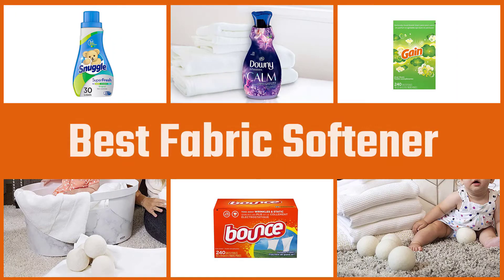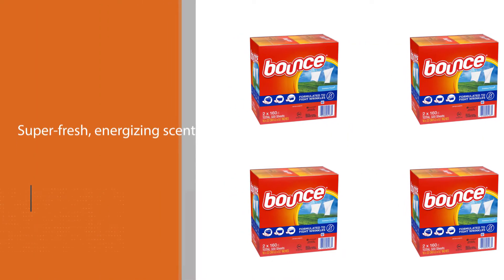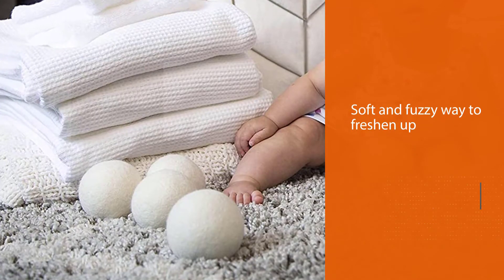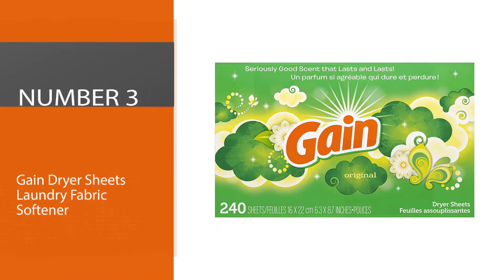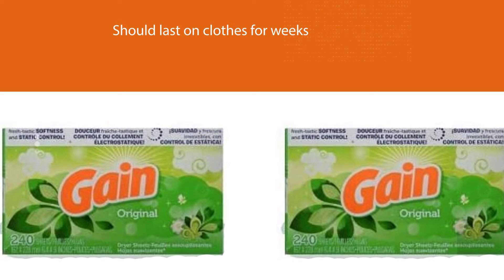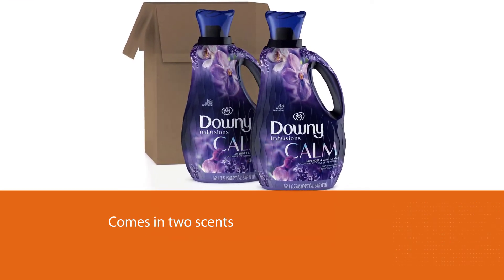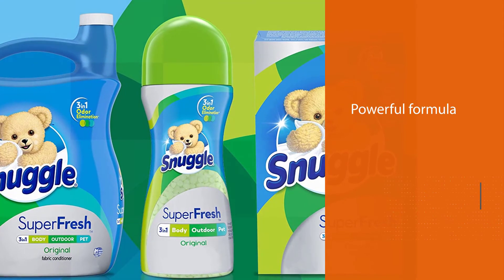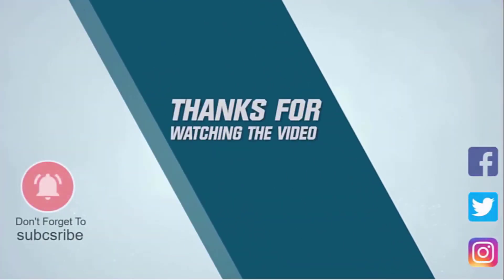Top 5 Best Fabric Softener With Odor Eliminating Technology [Review in 2023]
Best fabric softener featured in this Video:
NO. 1. Bounce Dryer Sheets Laundry Fabric Softener
NO. 2. Wool Dryer Balls by Smart Sheep Fabric Softener
NO. 3. Gain Dryer Sheets Laundry Fabric Softener
NO. 4. Downy Infusions Liquid Laundry Fabric Softener
NO. 5. Snuggle Plus Super Fresh Liquid Fabric Softener

🕝Timestamps🕝
0:07 - Introduction
0:17 -Bounce Dryer Sheets Laundry Fabric Softener
1:00 -Wool Dryer Balls by Smart Sheep Fabric Softener
1:46 -Gain Dryer Sheets Laundry Fabric Softener
2:30 - Downy Infusions Liquid Laundry Fabric Softener
3:14 -Snuggle Plus Super Fresh Liquid Fabric Softener

What Is a fabric softener?
A fabric softener is a conditioner used in the laundry which is applied during the rinse cycle in a machine to help coat, reduce harshness in clothes that are air-dried after machine washing. Thus, in contrast to laundry detergent, they may be regarded as a kind of after-treatment laundry aid that comes either in liquid, powder, or dryer sheets.

What is the best fabric softener?
If you are looking for the top fabric softener, then you are in the right place. Because we are delivering the most relevant and necessary information about the tool. Literally, the Home Genie team read countless reviews from the real users, and make their own ranking based on the product features, value for the money, the reputation of the manufacturer.